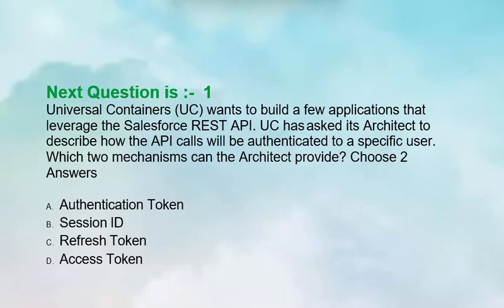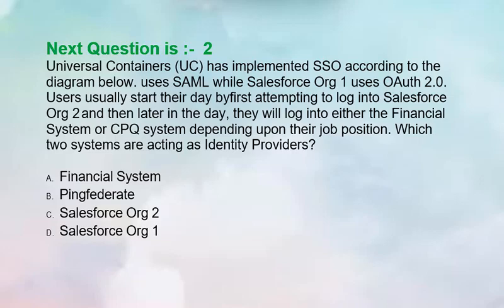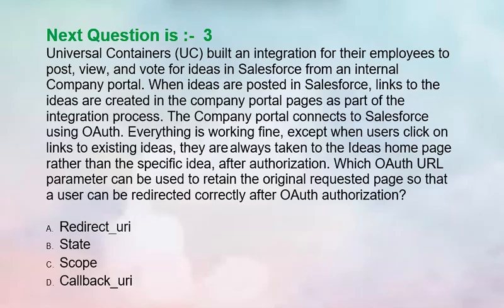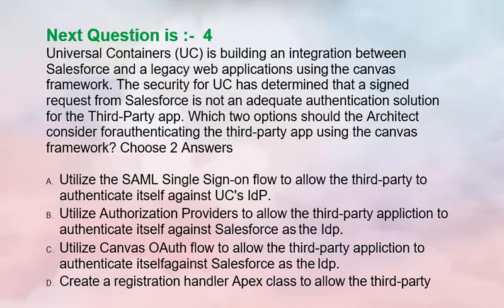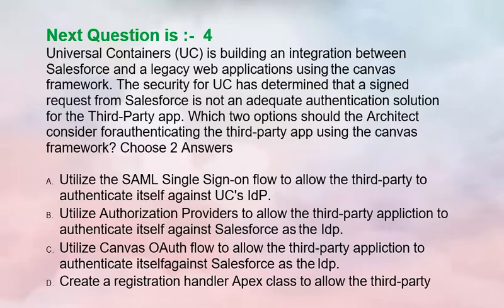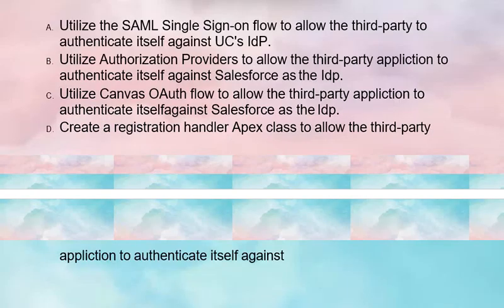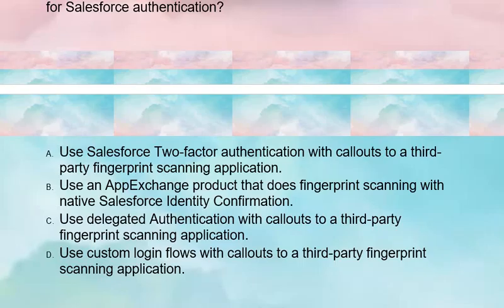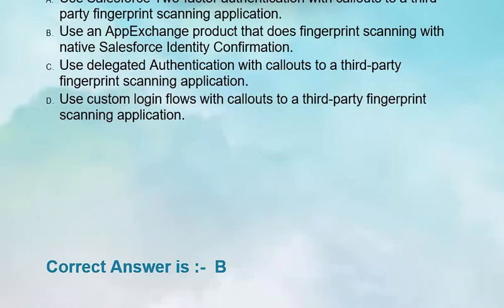Part#1 | Salesforce Certified Identity And Access Management Designer | Practice Q and A